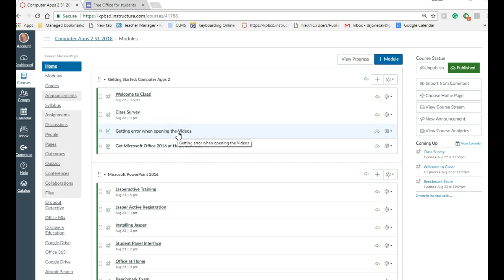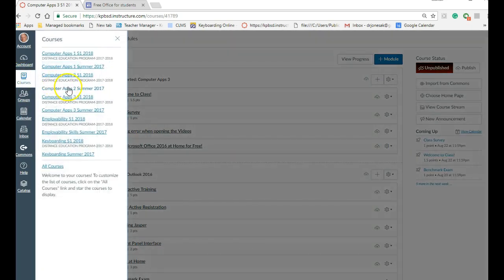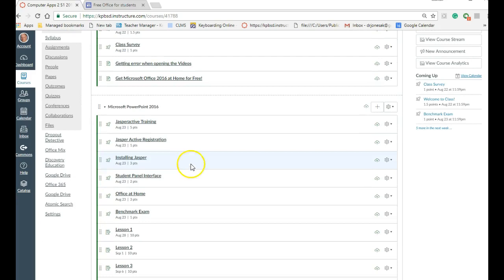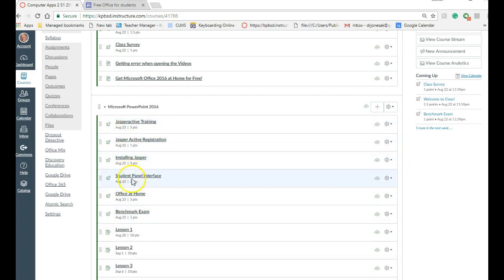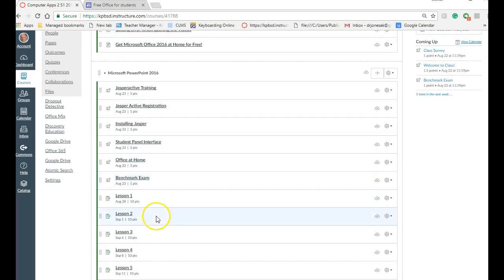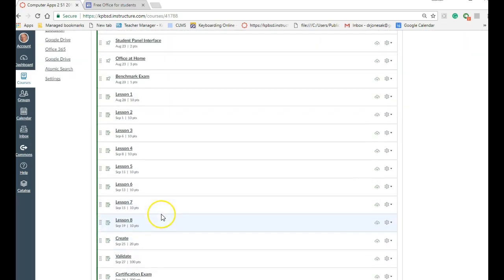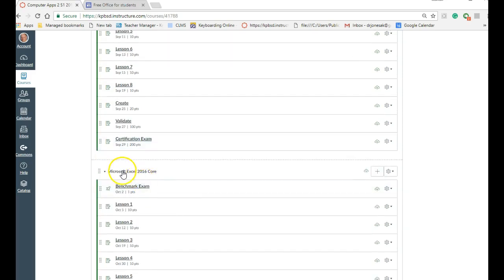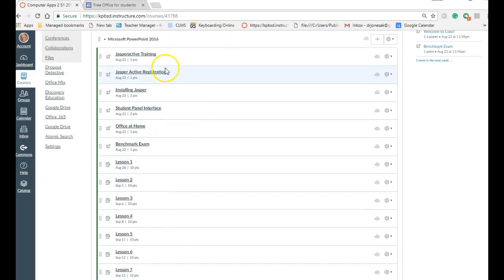Welcome to comp 2and3 8/18/2017